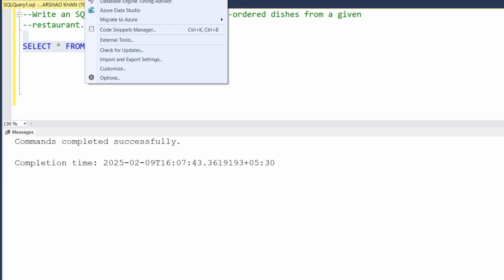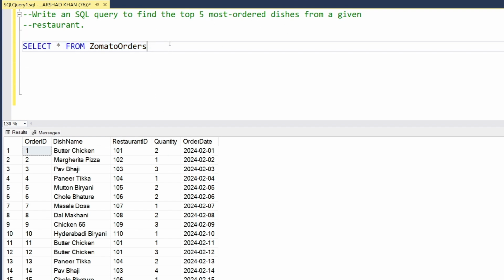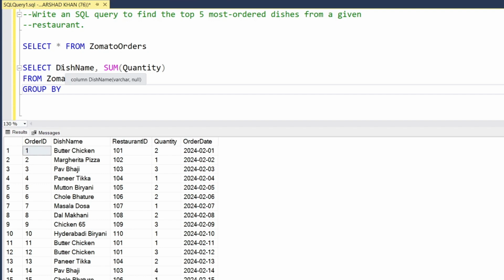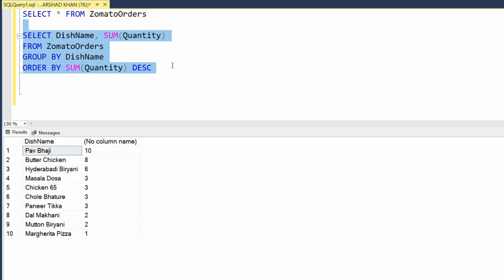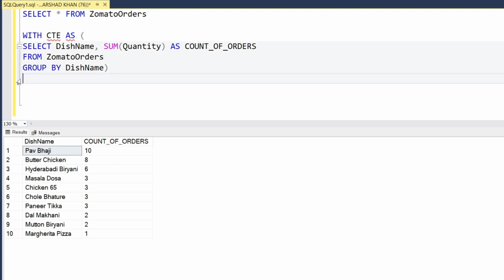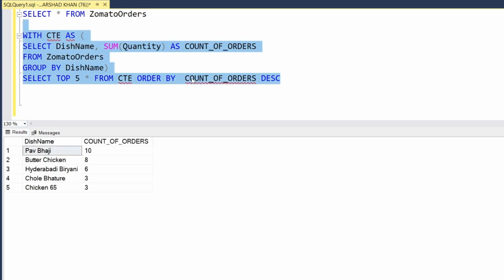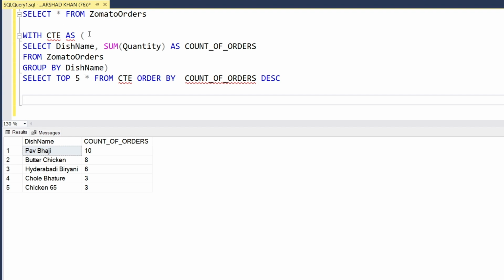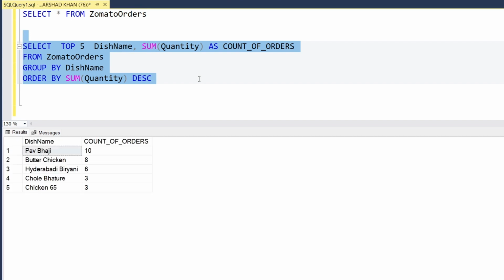SQL Query to Find the Top 5 Most Ordered Dishes | SQL for Beginners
Learn how to write an SQL query to find the Top 5 most-ordered dishes from a restaurant! Whether you're a beginner in SQL or preparing for an SQL interview, this video will help you understand GROUP BY, SUM, ORDER BY, and ranking queries.

💡 What You’ll Learn in This Video:
✅ How to group and count orders by dish
✅ How to sort data using ORDER BY
✅ How to fetch the top 5 most-ordered dishes
CREATE TABLE
-- Create Table
CREATE TABLE ZomatoOrders (
    OrderID INT PRIMARY KEY,
    DishName VARCHAR(255),
    RestaurantID INT,
    Quantity INT,
    OrderDate DATE

-- Insert Sample Data with Duplicates
INSERT INTO ZomatoOrders (OrderID, DishName, RestaurantID, Quantity, OrderDate) VALUES
(1, 'Butter Chicken', 101, 2, '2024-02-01'),
(2, 'Margherita Pizza', 102, 1, '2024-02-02'),
(3, 'Pav Bhaji', 103, 3, '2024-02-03'),
(4, 'Paneer Tikka', 104, 1, '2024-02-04'),
(5, 'Mutton Biryani', 105, 2, '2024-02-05'),
(6, 'Chole Bhature', 106, 2, '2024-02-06'),
(7, 'Masala Dosa', 107, 1, '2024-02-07'),
(8, 'Dal Makhani', 108, 2, '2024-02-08'),
(9, 'Chicken 65', 109, 3, '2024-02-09'),
(10, 'Hyderabadi Biryani', 110, 1, '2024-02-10'),
(11, 'Butter Chicken', 101, 1, '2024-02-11'),
(12, 'Butter Chicken', 101, 3, '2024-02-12'),
(13, 'Paneer Tikka', 104, 2, '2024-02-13'),
(14, 'Pav Bhaji', 103, 4, '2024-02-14'),
(15, 'Chole Bhature', 106, 1, '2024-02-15'),
(16, 'Hyderabadi Biryani', 110, 2, '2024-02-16'),
(17, 'Hyderabadi Biryani', 110, 3, '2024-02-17'),
(18, 'Masala Dosa', 107, 2, '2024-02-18'),
(19, 'Butter Chicken', 101, 2, '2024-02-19'),
(20, 'Pav Bhaji', 103, 3, '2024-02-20');